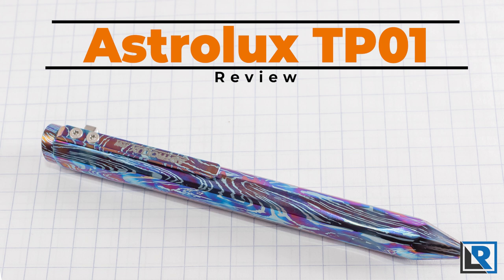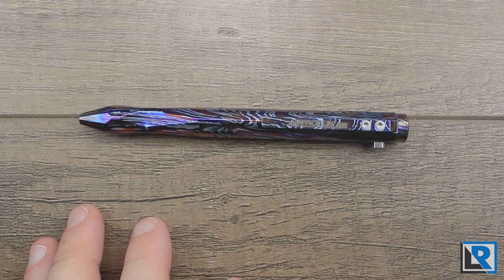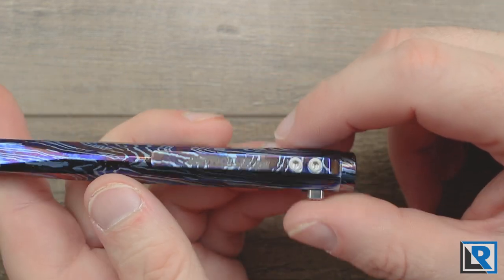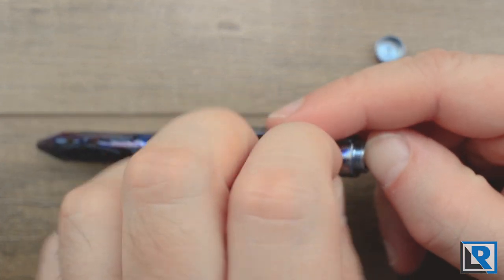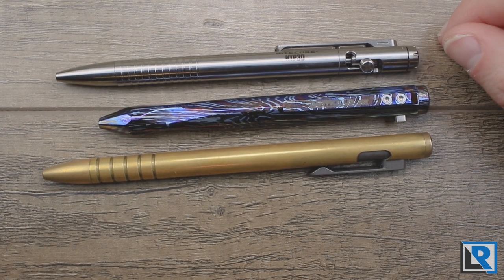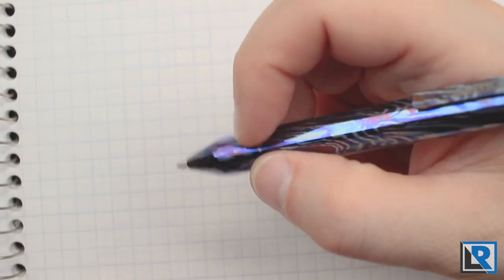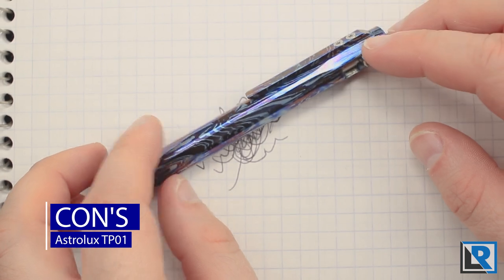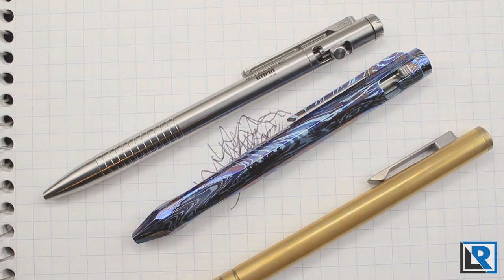Astrolux TP01 Review (Bolt Action Tactical Pen, Titanium, Parker Refill)